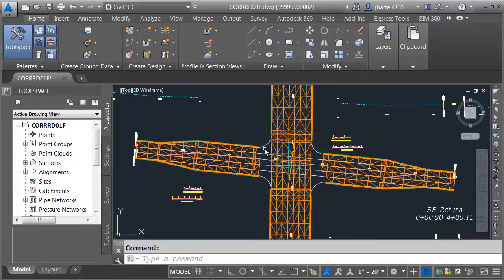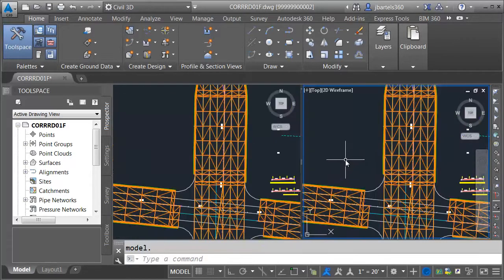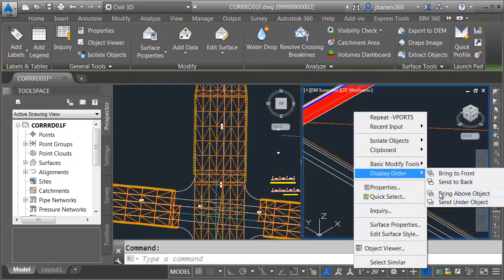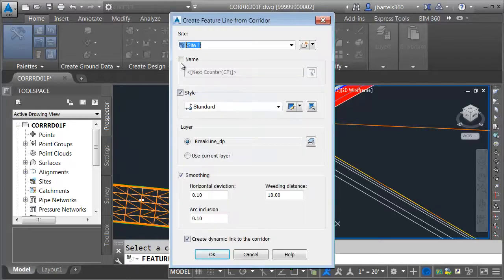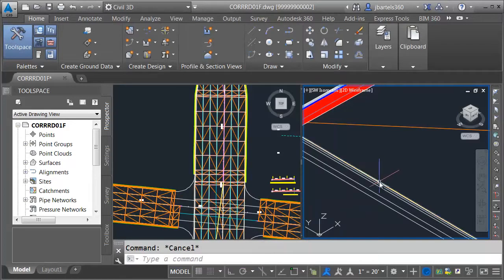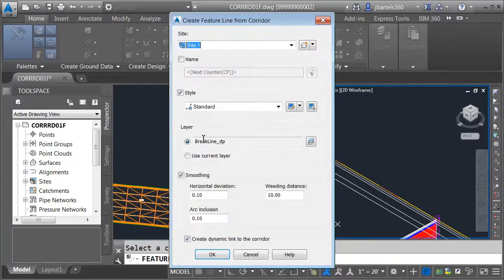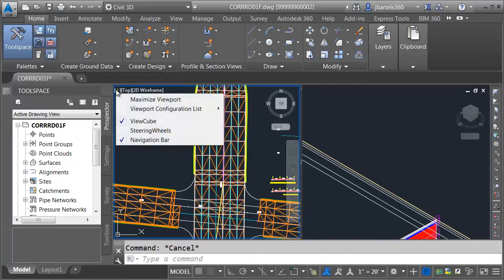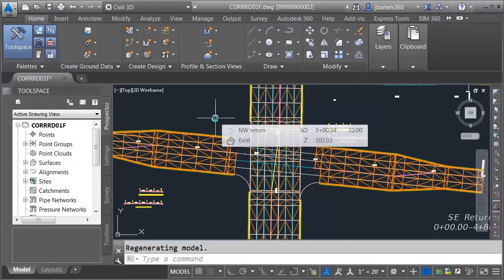Civil 3D Advanced Intersection Modeling Pt 8 Advanced Road Design subassembly compos